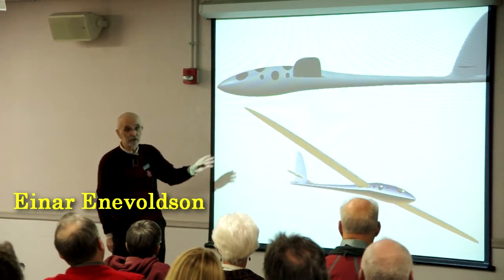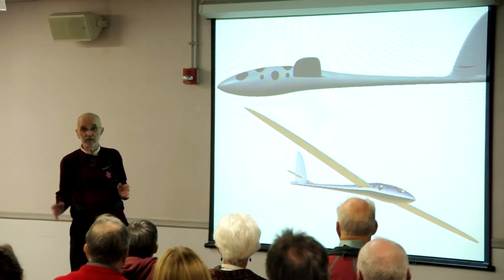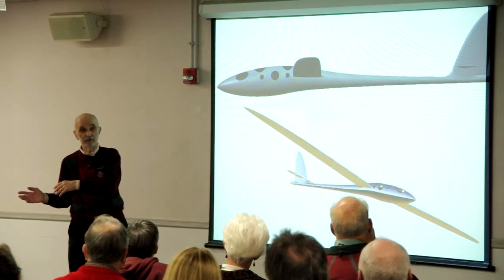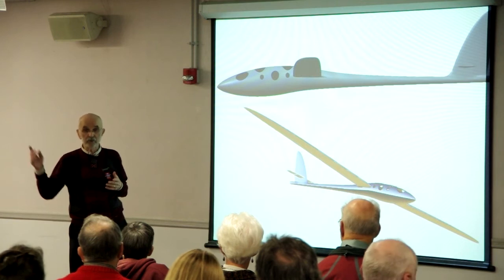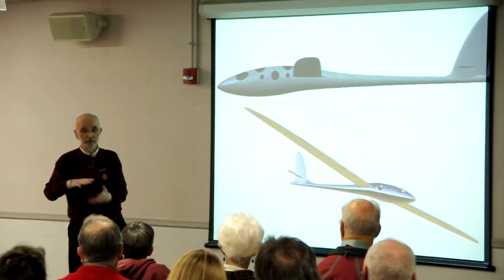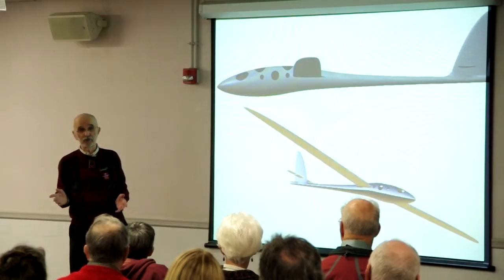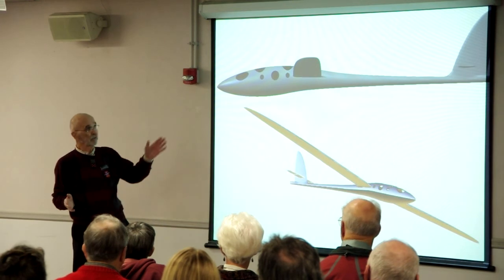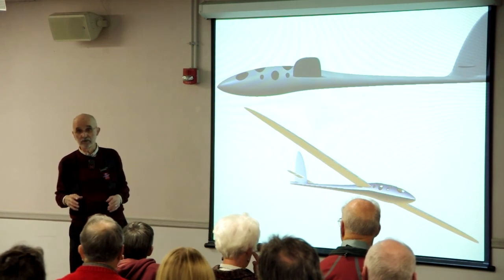Perlan Rebreather Discussion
Einar Enevoldson talks about the rebreather oxygen system that will be used in the Perlan high altitude glider.